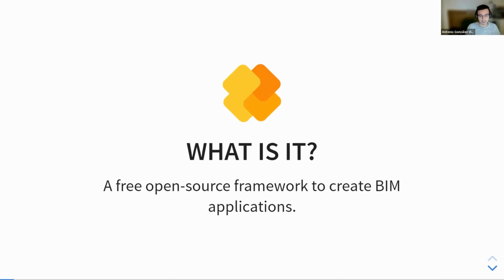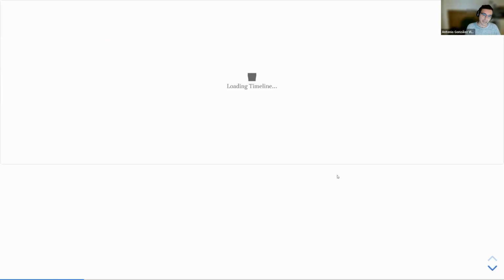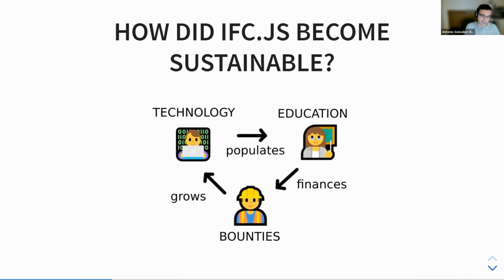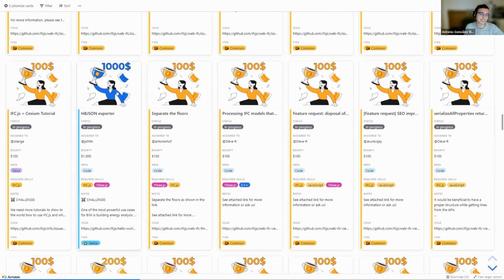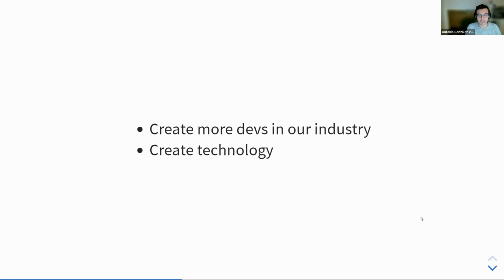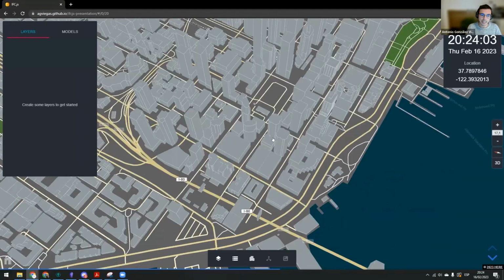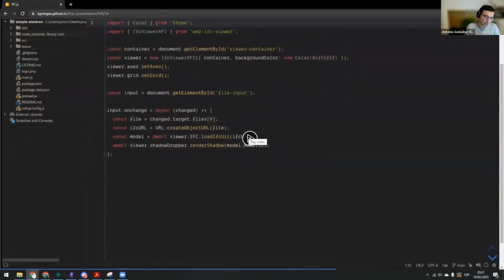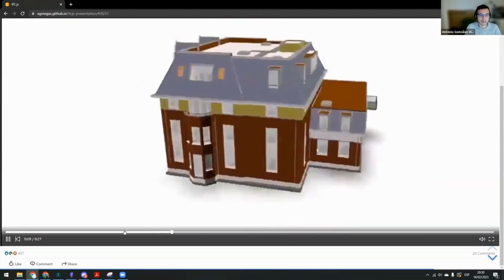Antonio González Viegas | dbNCR x CIMS | Open Source Software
Antonio is a dedicated and proactive BIM software developer and architect with a solid work experience in open BIM, development, 3D graphics, 3D Math and project management in New York, Norway, Germany, and Spain.